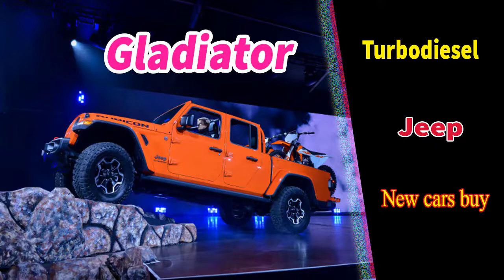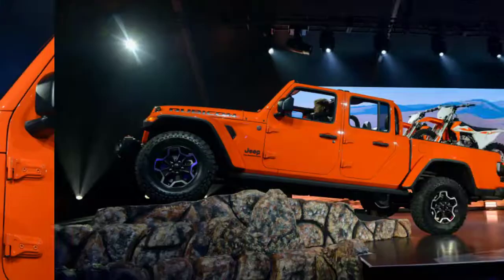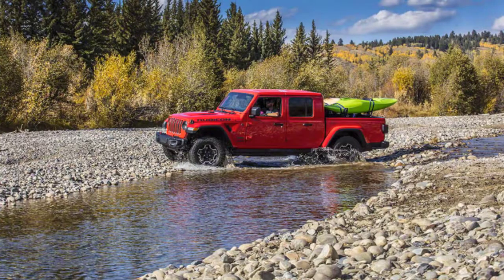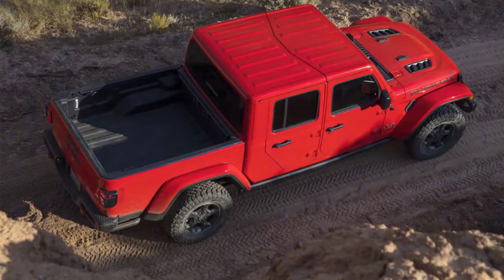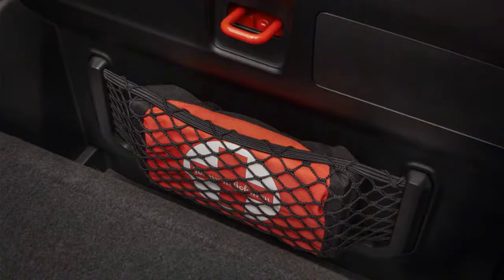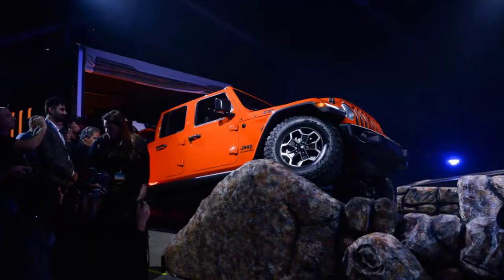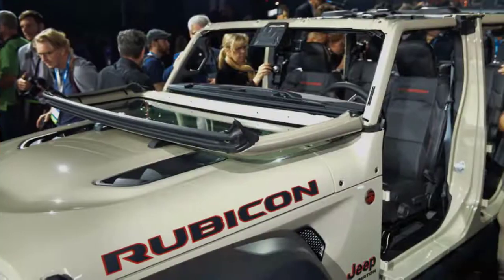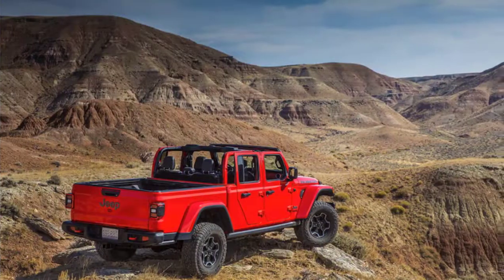2020 jeep gladiator diesel | 2020 jeep gladiator commercial | 2020 jeep gladiator truck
2020 jeep gladiator diesel | 2020 jeep gladiator commercial | 2020 jeep gladiator truck
2020 Jeep Gladiator comfort and features
Inside, the Gladiator is much the same as the Wrangler in most respects—even down to rear-seat legroom. The rear bench flips upward to reveal small storage bins and its backrest can fold flat as well. The Gladiator's standard fabric top flops back for open-air driving. An optional hardtop made from composite materials features removable panels or can be pulled off entirely. Like the Wrangler, the Gladiator's doors are removable with an included Torx screwdriver and its windshield can be folded flat. All Gladiators can be carefully hosed out after a day of mud-plugging.
Gladiator Sports are basic with roll-up windows and a 5.0-inch touchscreen for infotainment, although air conditioning is (finally) standard fare. Options include a 7.0-inch touchscreen for infotainment with Apple CarPlay and Android Auto compatibility, power windows, heated seats, alloy wheels, and an Alpine audio system. A removable Bluetooth speaker is optional, too.
Much of those features are standard on the Gladiator Overland, a trim level that's new to Jeep's body-on-frame off-roaders. The Overland isn't exactly lavish, but it can be optioned up with a larger 8.4-inch touchscreen, adaptive cruise control, forward-collision warnings, leather upholstery, and a body-color three-piece removable hardtop.
Respect.